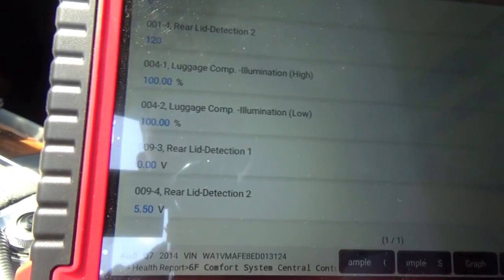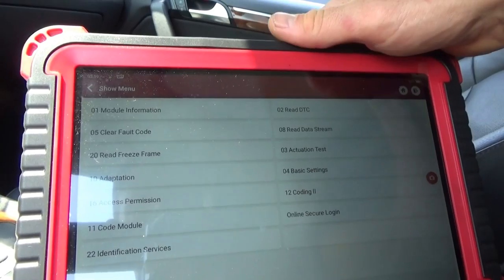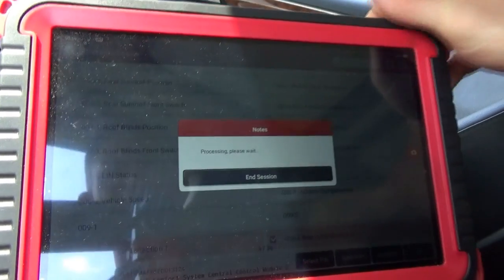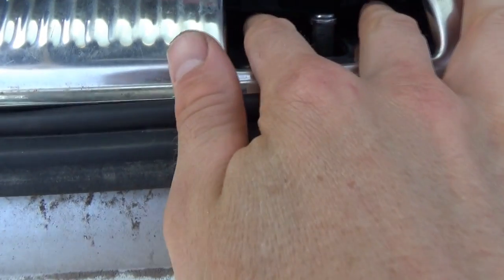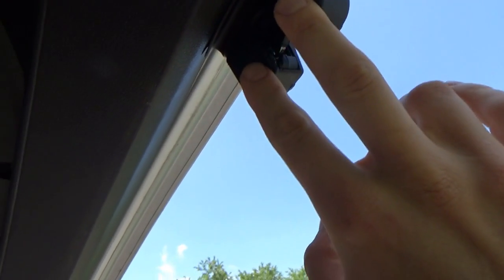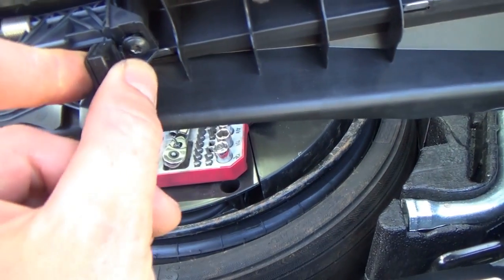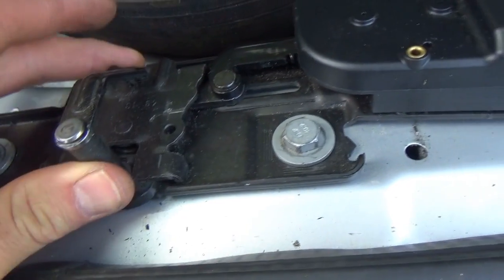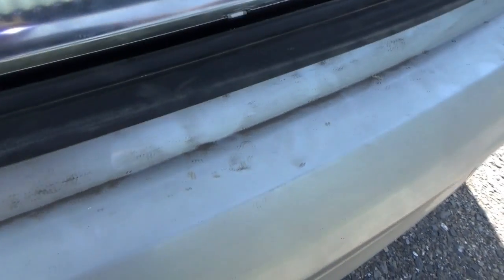No TAIL LIGHTS on Tailgate? (Audi Q7 Diag & Repair)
European Special!
This 2014 Audi Q7 TDI is missing the tail and brake lights on the tailgate.
No, the bulbs are not burned out :)

We have to fight computers with computers to figure out the logic behind the tail lights.
Will any parts be required?

THINKTOOL PROS:
ZZJ7LFA8

Ivan